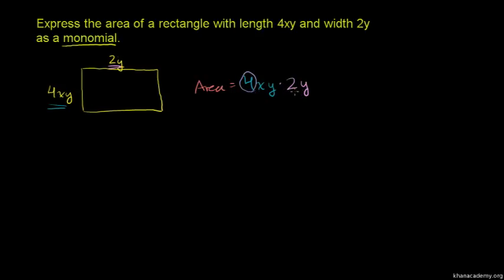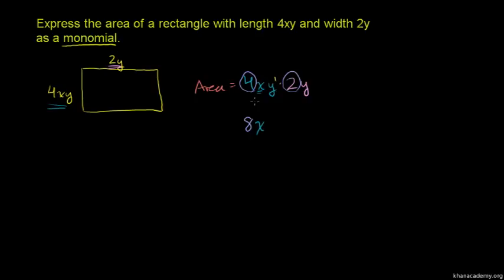Multiplying and Dividing Monomials 1